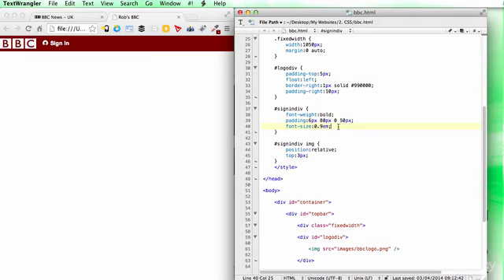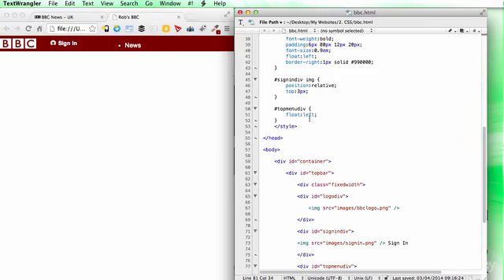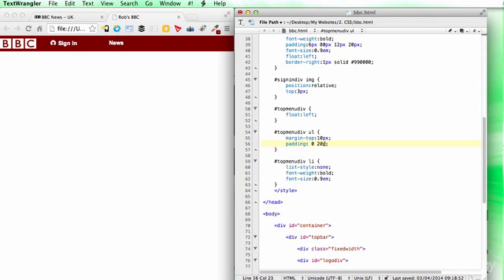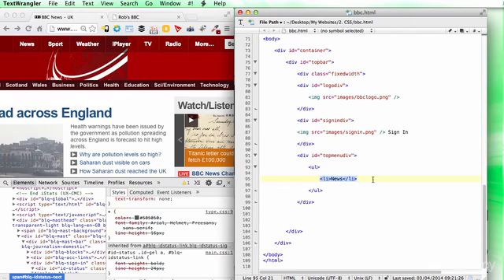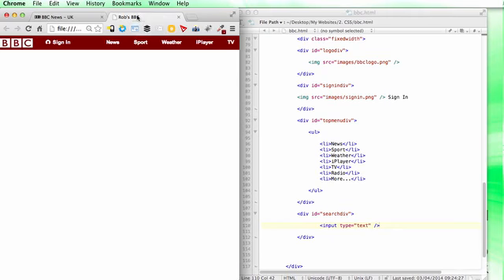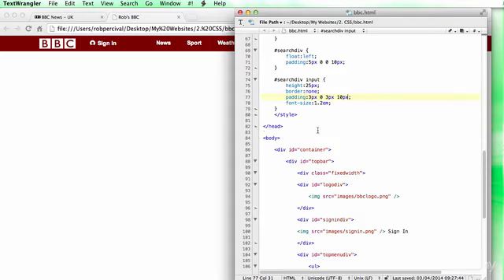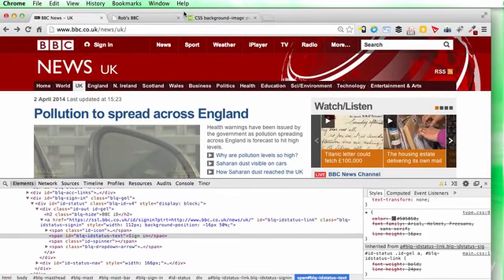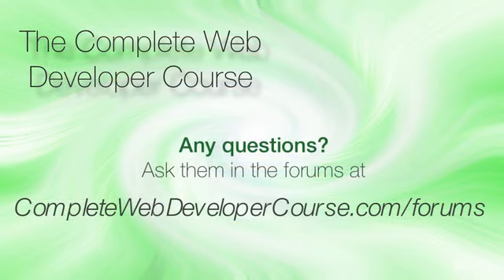Lecture 16 CSS PROJECT BBC NEWS WEBSITE 2